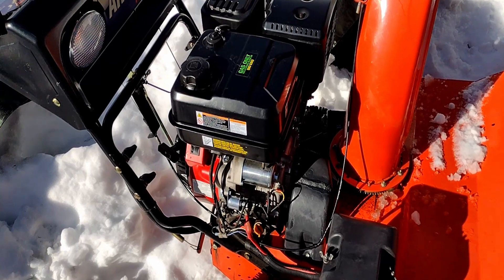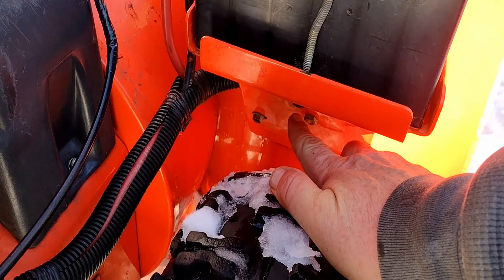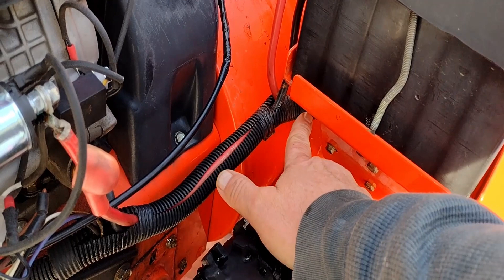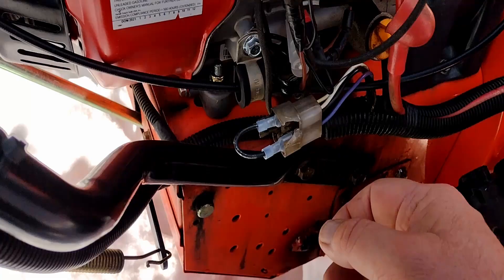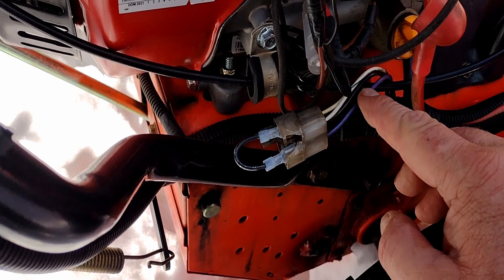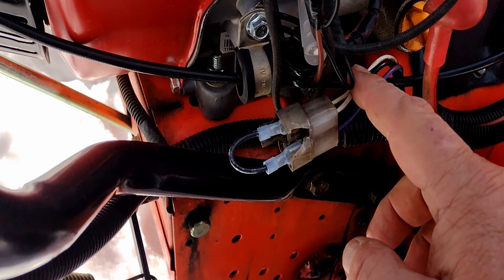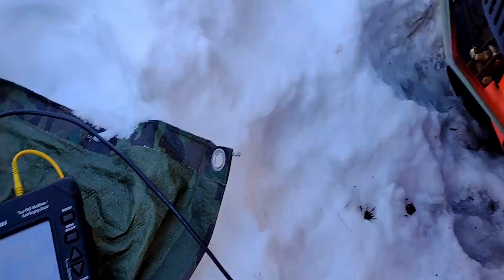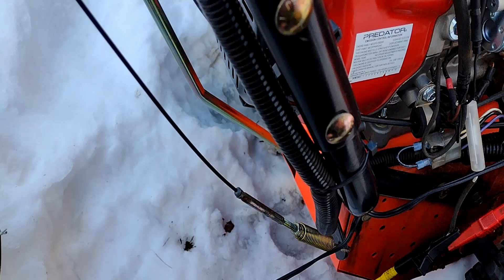Predator 459cc swap - charging and electrical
Answering some questions about the Predator 459cc swapped Ariens 1336 pro. Talking about the charging circuit and wiring.